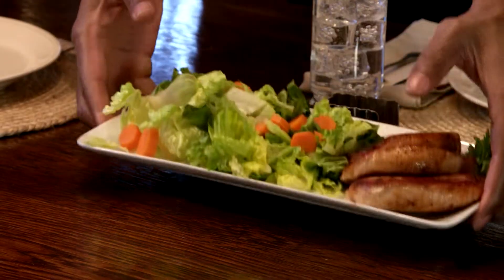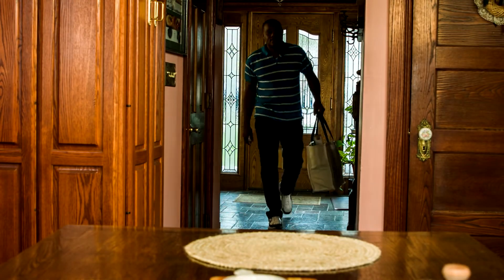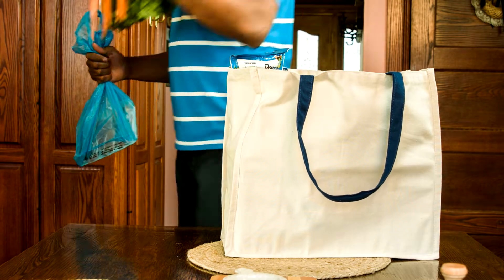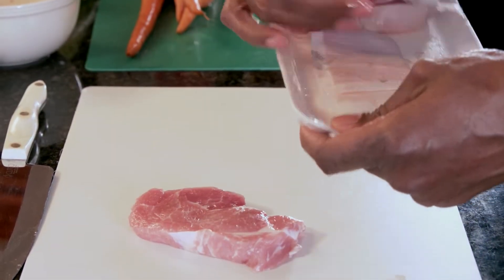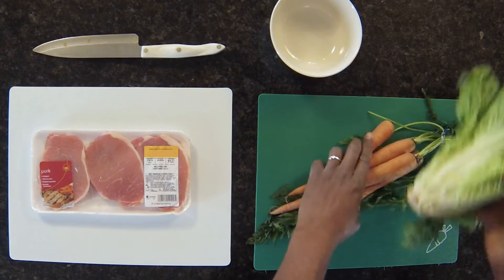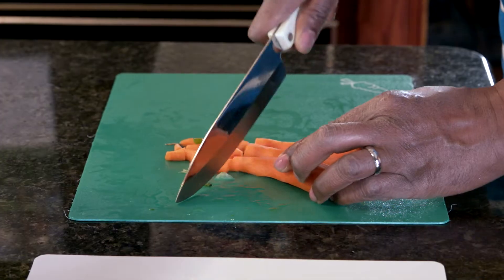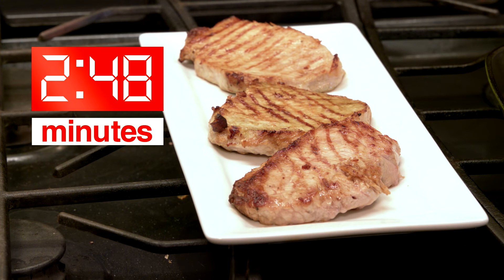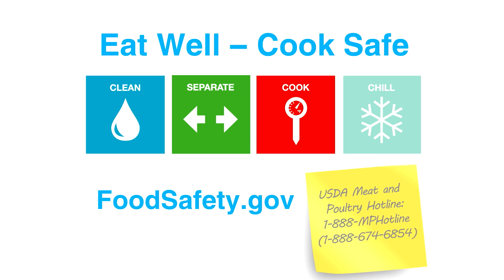How Does Cross Contamination Happen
In this eye-opening video, we delve into the shocking world of cross contamination and expose the unsuspected risks lurking in your everyday life. Join us on an enlightening journey as we uncover the hidden sources, demonstrate the consequences, and provide essential tips to protect yourself and your loved ones. Don't let ignorance jeopardize your health—educate yourself and stay safe!